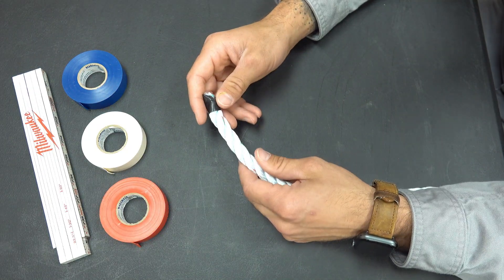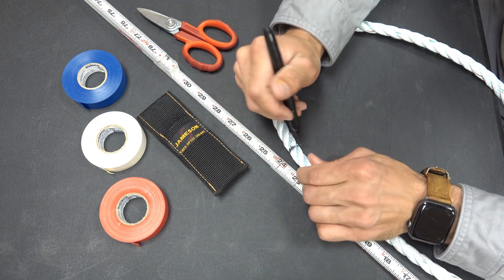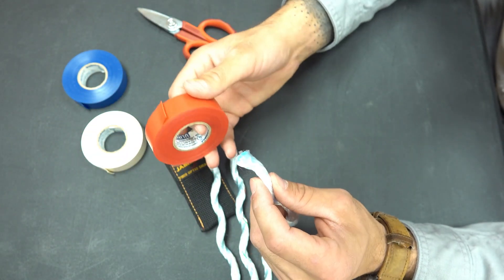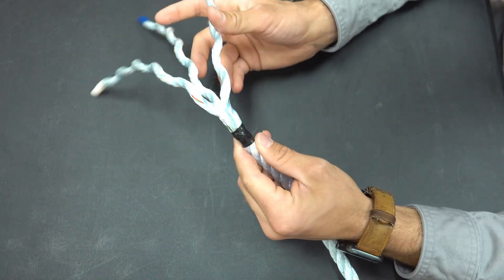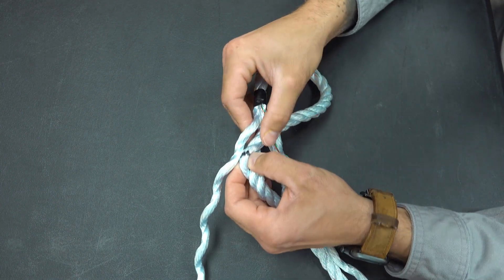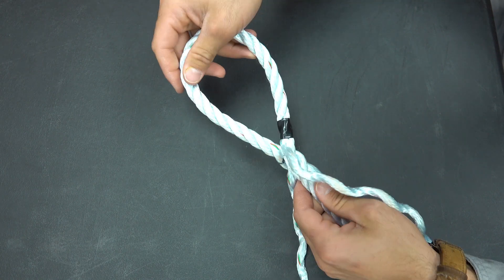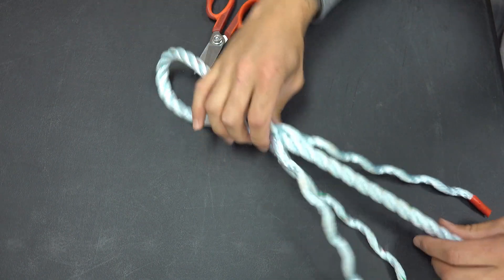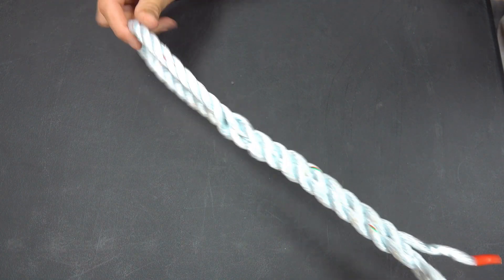Eye Splice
Building an eye splice from start to finish using color coded tails on 3 stranded rope.